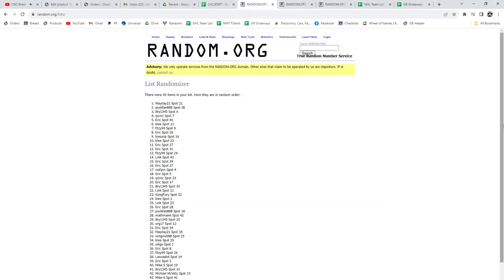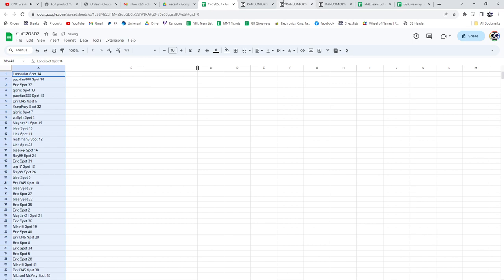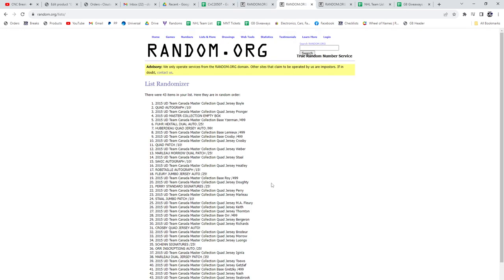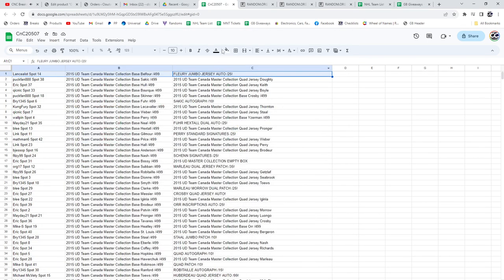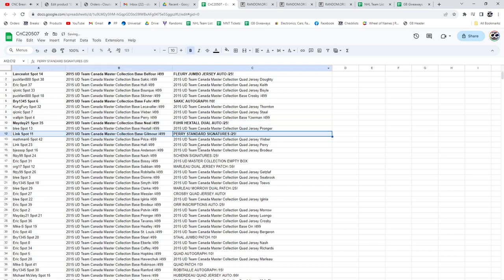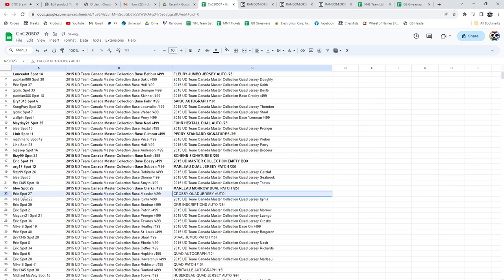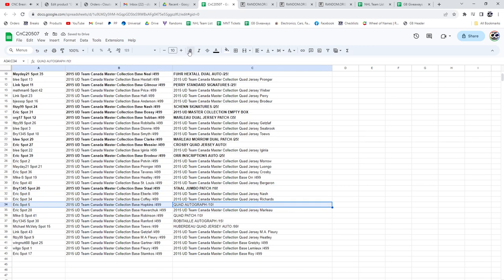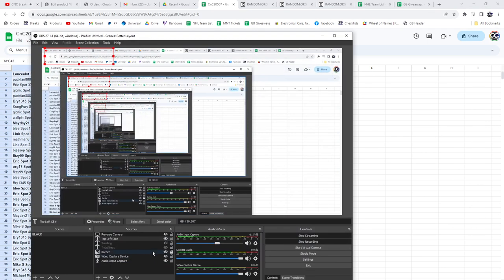Multi Randoms - CNC GB #20,507